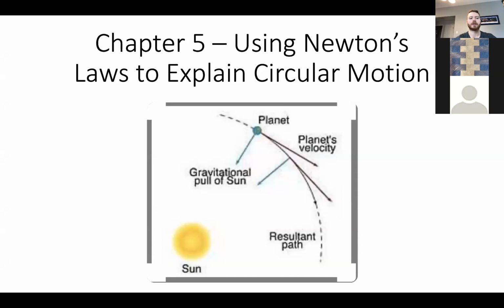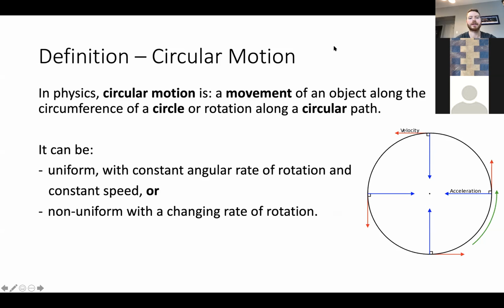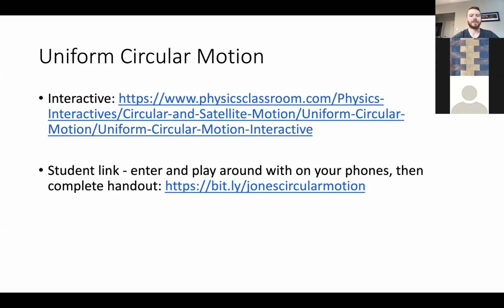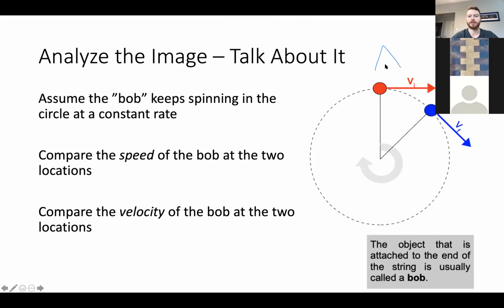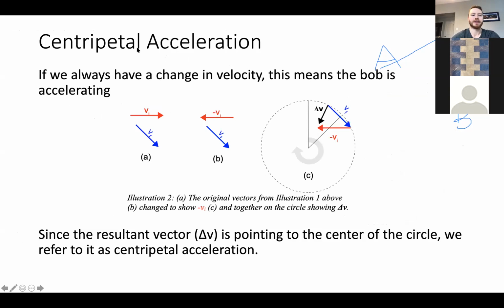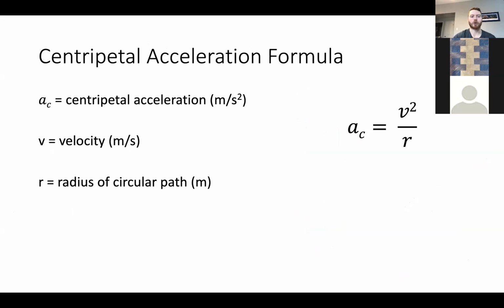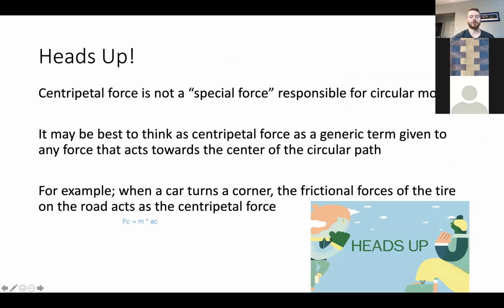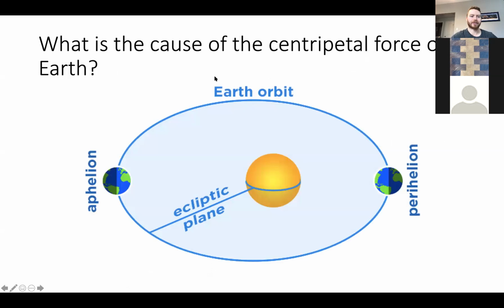Intro to Circular Motion